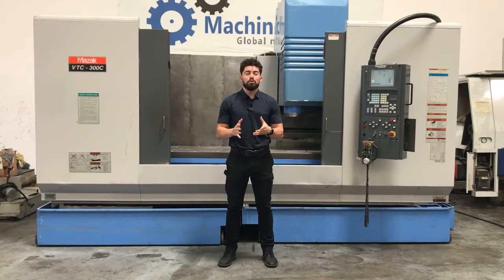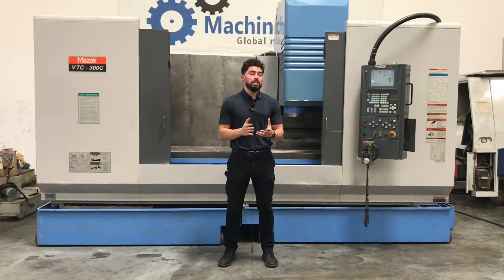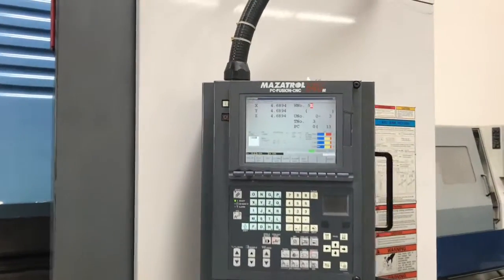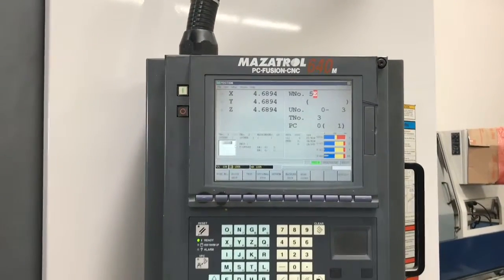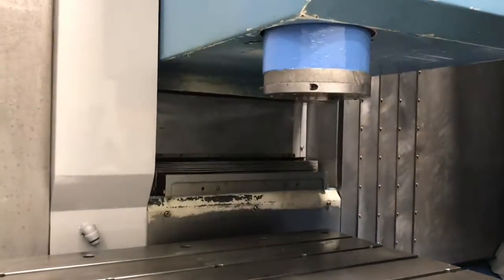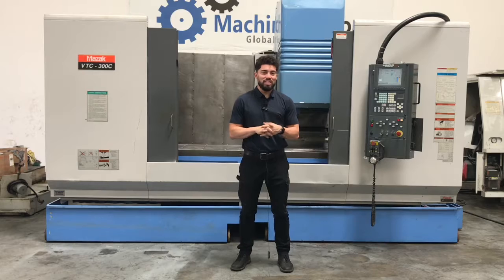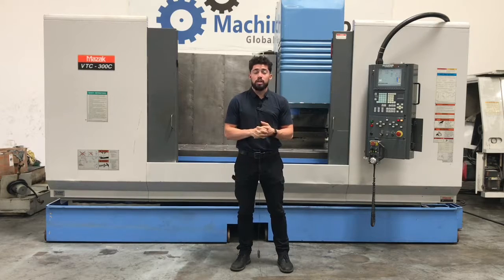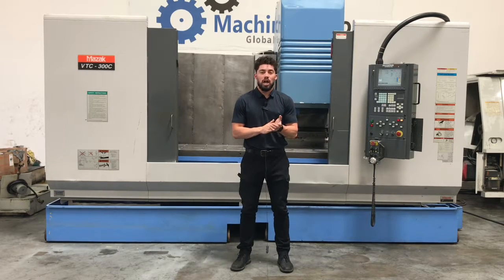Mazak VTC 300C Vertical Machining Center 10,000 RPM 20 ATC 25 HP - MachineStation # 1490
Make: MAZAK
Model #: VTC-300C
Year: 12/2002 installed in 2004
Serial #: 160080
Condition: Very Good

“This One Owner Machine has low Cutting Hours, Travelling Column Design, 24 tool Side Mount Tool changer, expanded Memory and many more features. On our Floor now, fully powered / tested & is in Great working condition."

Mazak VTC 300C Features:

Mazak PC Fusion 640M CNC Control
10,000 RPM Spindle
24 Tools Side Mount Bidirectional Tool Changer
PCMCIA Card Slot
Powerful 25 hp high torque spindle motor
Spindle Orientation
Rigid Tapping
MPG Controller
Work light
Books and Manuals
Full Enclosure
Mazak VTC 300C Specifications:

Travels:
X-Axis: 65.0"
Y-Axis: 35.0"
Z-Axis: 36.0"
Spindle Nose to Table (Min.- Max.): 7.09" - 33.07"
Spindle Nose to Column: 33.86"

Table:
Length: 78"
Width: 30"
Max Weight on Table: 3300 lbs
T-Slot no. & Width: 5 X 0.7"

Spindle:
Taper Size: 40
Speed Range: 60 - 10,000 RPM
Spindle Acceleration Time: 0-10K RPM in 1.8 Second
Spindle Power: 25 HP

Feed rates:
Rapid X,Y & Z: 1181 inch/P.M
Cutting Feedrate: 315" inch/ P.M

Automatic Tool Changer:
40 Taper
Capacity: 24
Max Tool Weight: 18 lbs
Max Tool Length: 13.8"
Tool Change Time: 1.5 sec

General:
Air Required: 90 psi, 4 scfm
Power: 205-220v / 50kva / 3-Phase
Overall Dimensions: 211" x 137" x 126" High
Weight: 25000 lbs

Mazak VTC 300C Comes as shown in pictures.